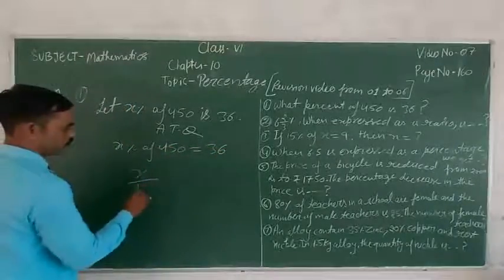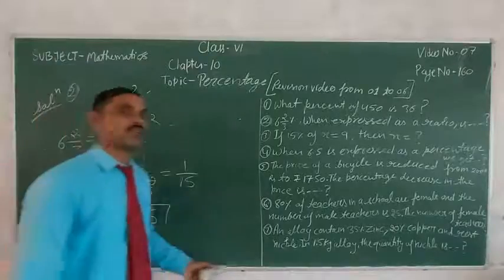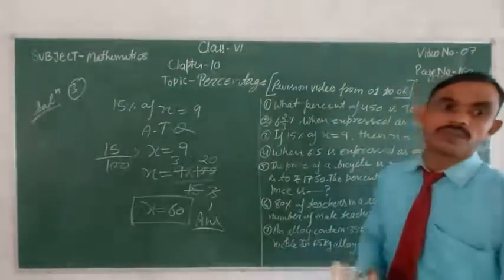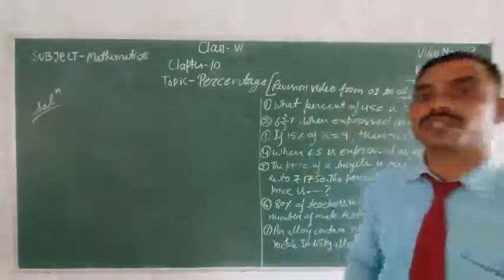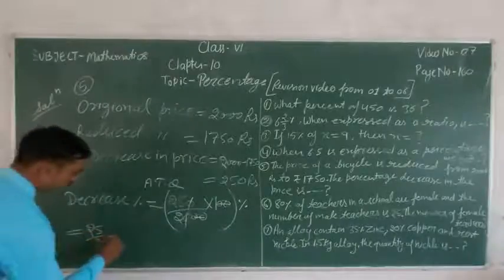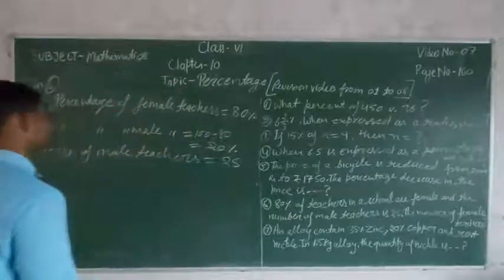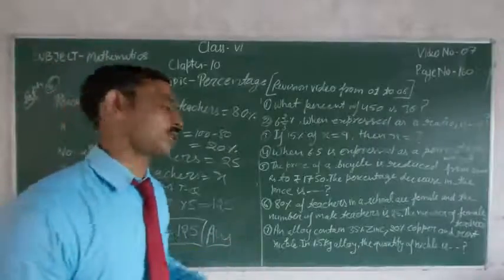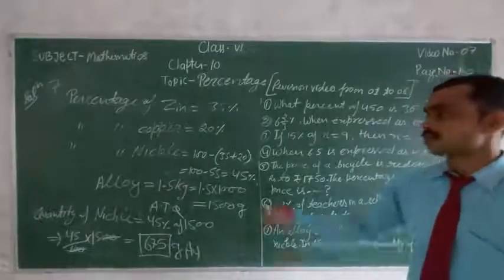September 5, 2020(1)